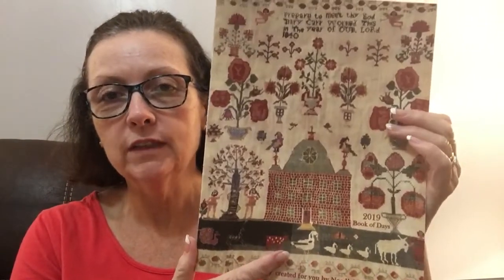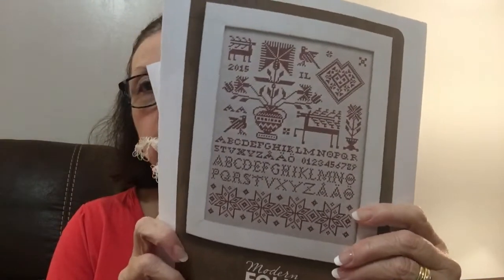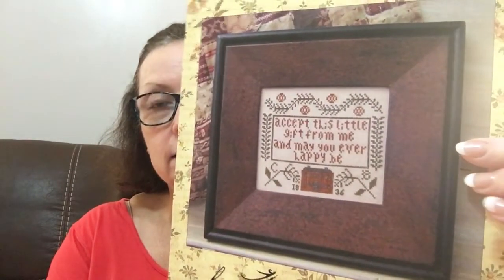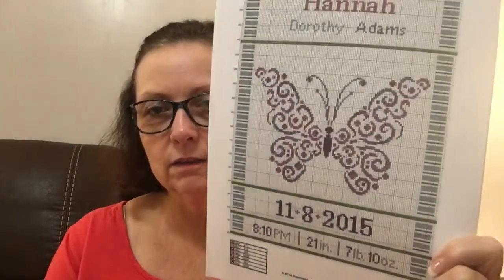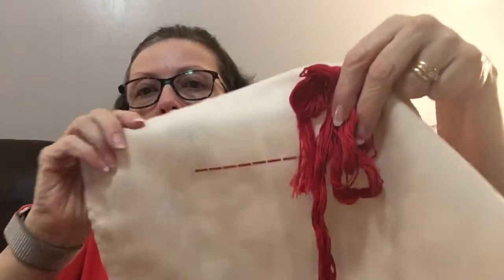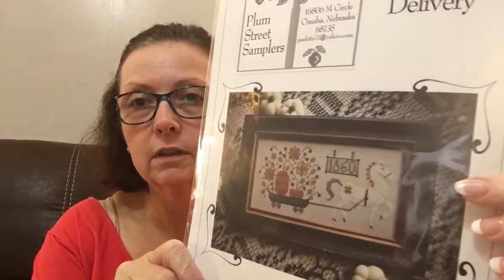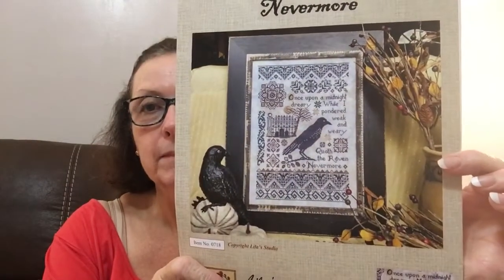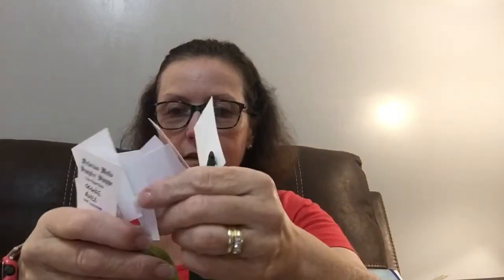Flosstube #18 - Sampler September Wrap-up and Dark October Stitching plans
Samplers, FFO’s, and dark October stitching